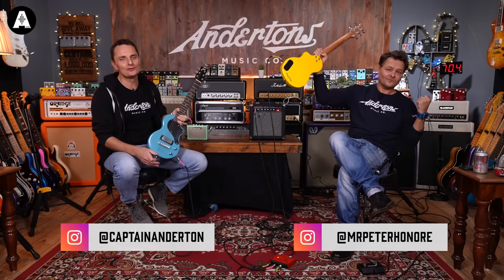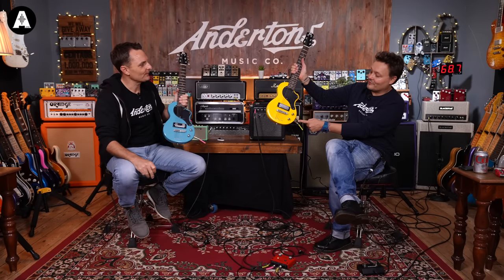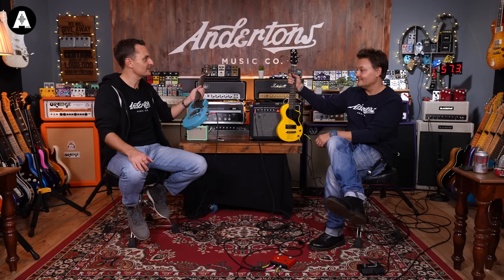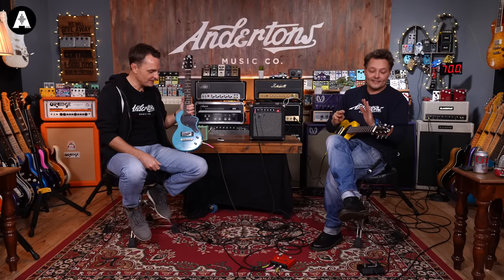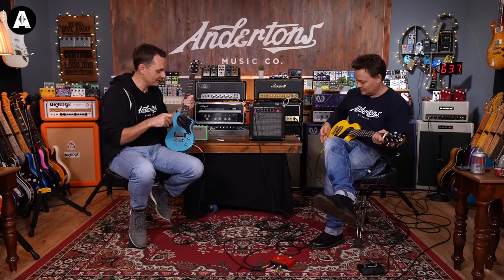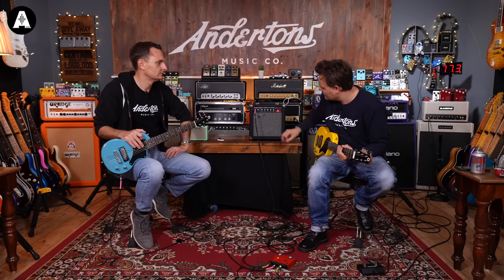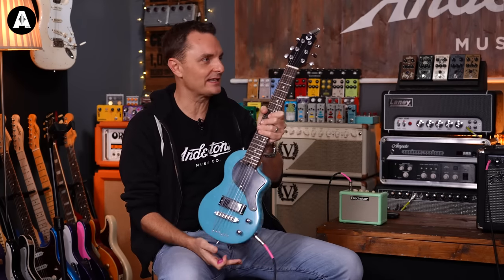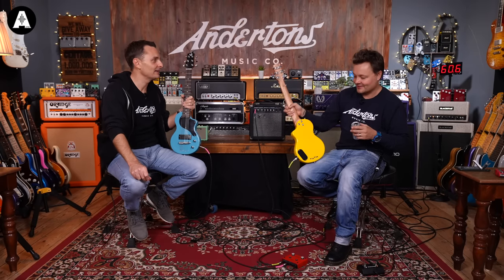Blackstar Carry On Travel Guitars - The Best Way to Play Guitar on the Go!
👆 Pete's favourite portable electric guitar has been made even more affordable in the form of the Blackstar Carry-On ST! Check out the eye-catching colours as well!

⏰ Timestamps ⏰
» 0:00 Intro Jam
» 1:33 Introducing Blackstar Carry On ST Guitars!
» 3:27 What Is It For?
» 4:10 Pete Brought One On Holiday
» 4:39 Price & Accessories!
» 5:30 About String Gauges on Short Guitars
» 6:05 Let's Hear It!
» 7:13 With a Bigger Amp?
» 8:00 Thanks For Watching!